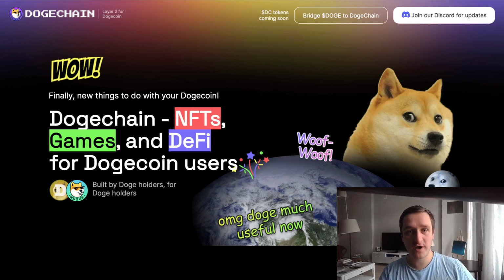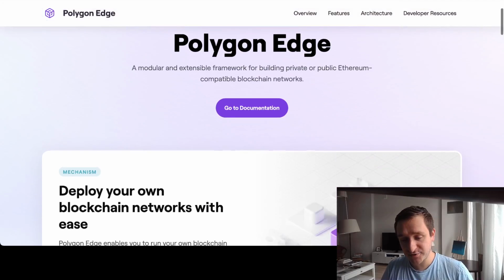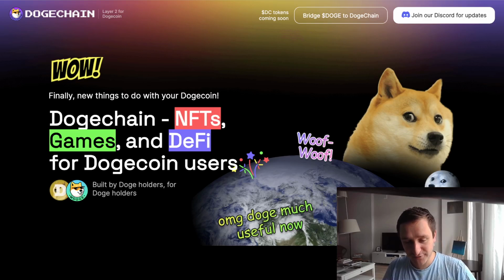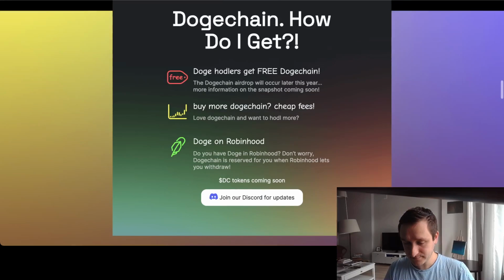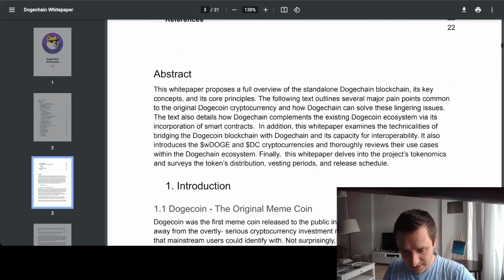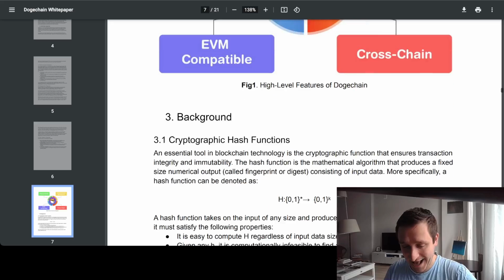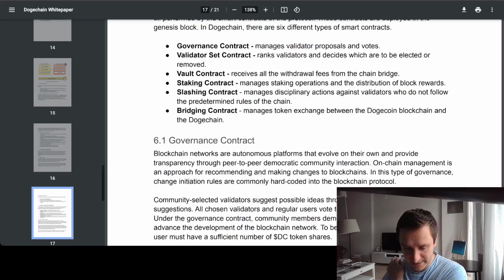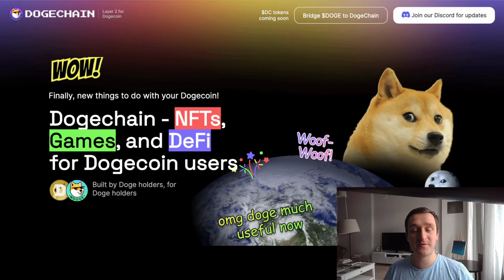DogeChain = Doge Blockchain with NFTs Games and DeFi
DogeChain is a Layer 2 blockchain to Doge, built with Polygon Edge framework, that allows smart contracts and much more:
- DOGE staking
- speed of Polygon
- Proof of Authority // Proof of Stake
- crypto token airdrop

Airdrop of $DC is available now! You can buy $DC coin at MEXC Global too